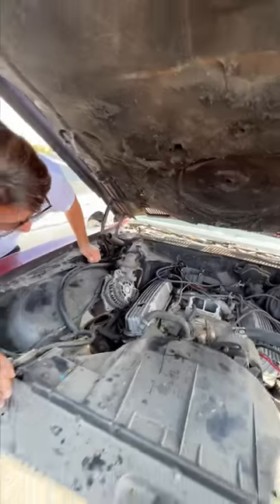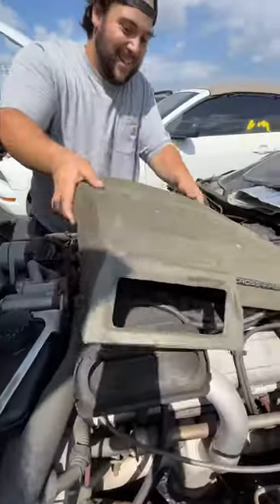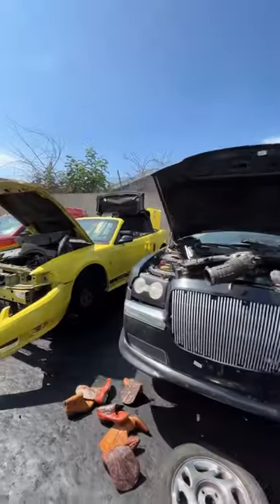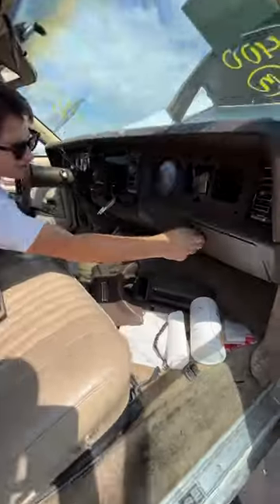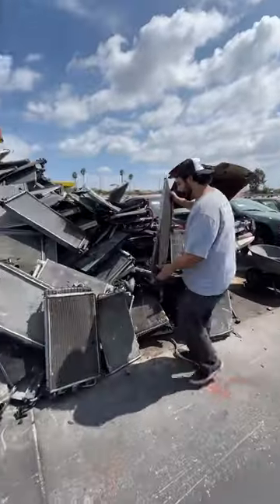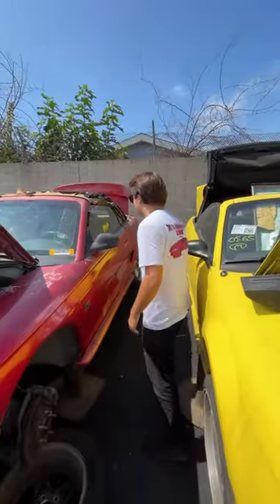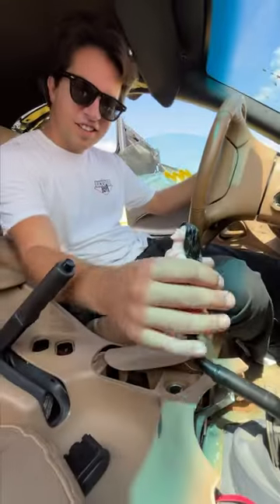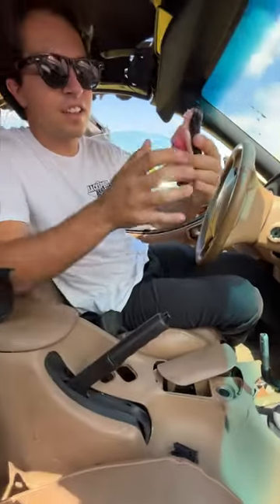I Found the COOLEST Shifter at a Junkyard